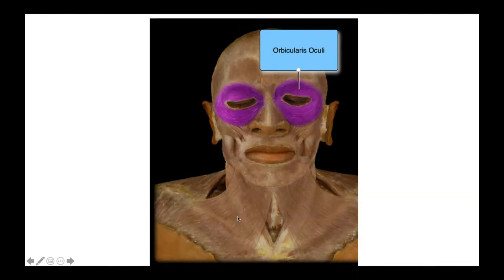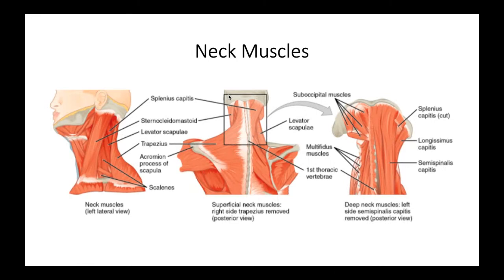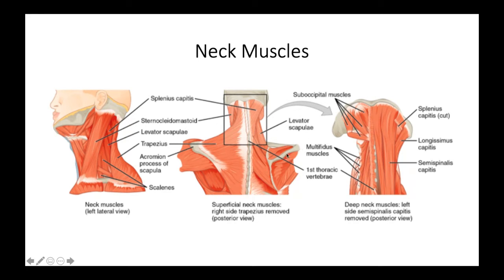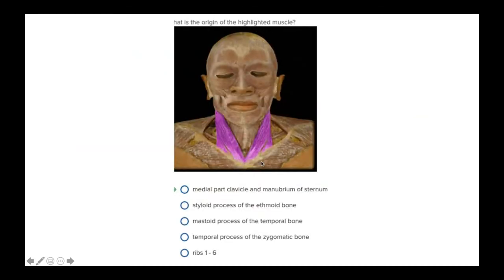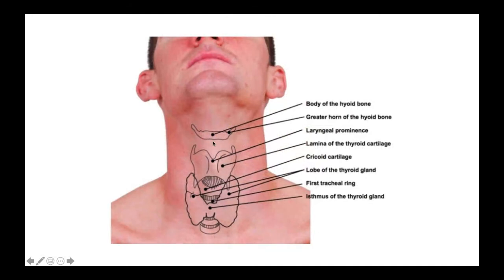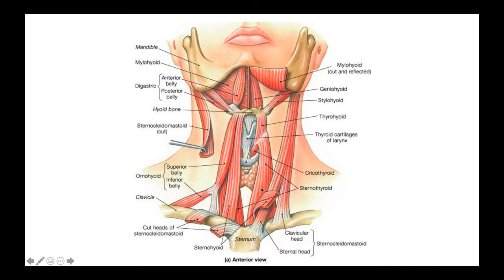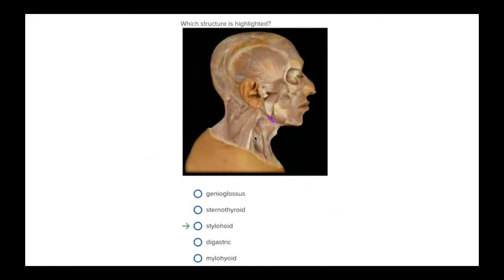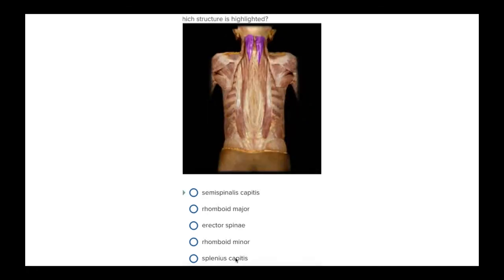Week 3 Connect Lab Review Neck Muscles